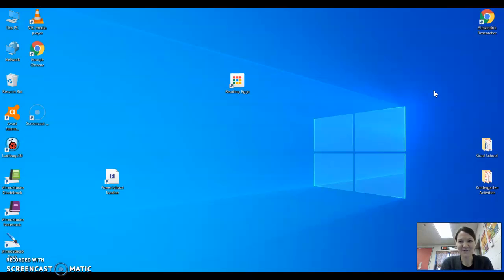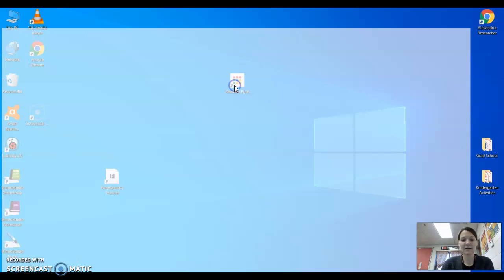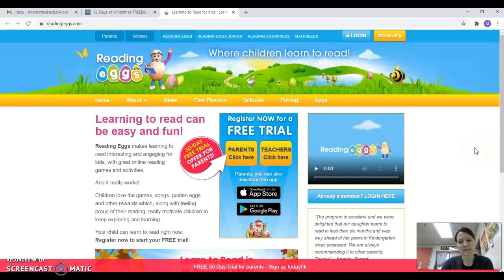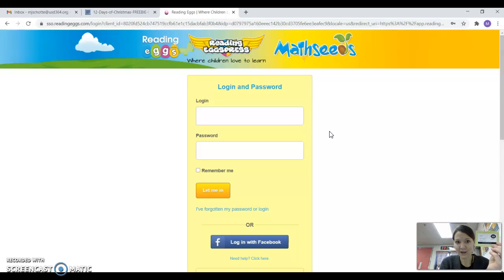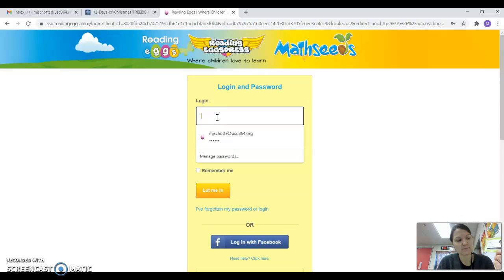Reading Eggs Log-in Help